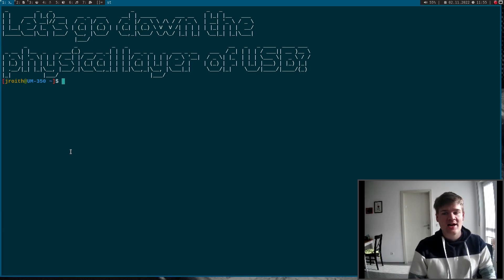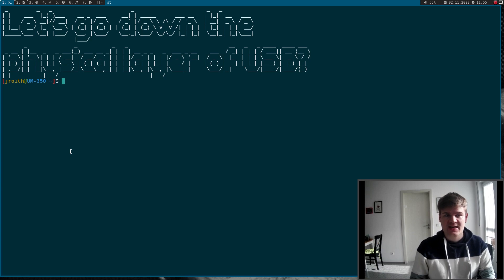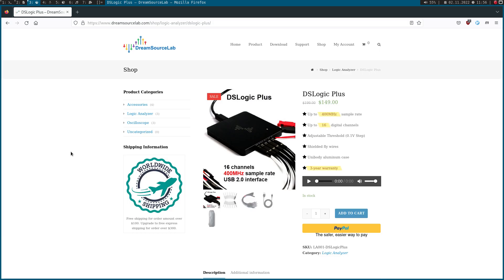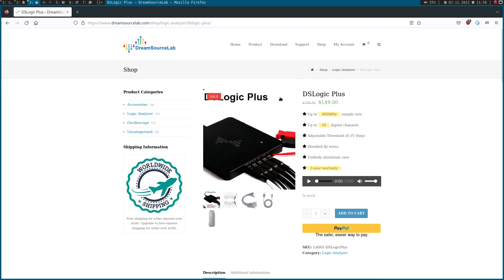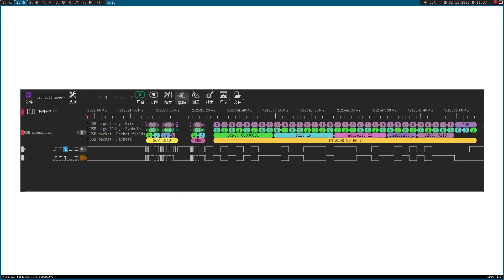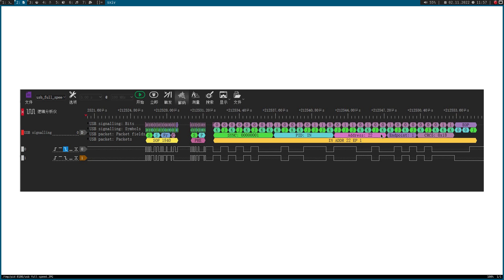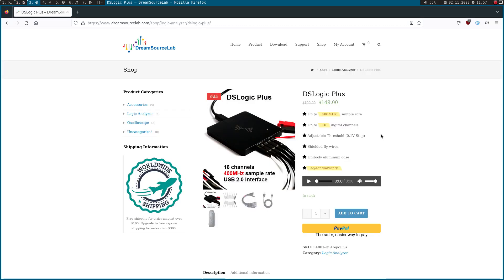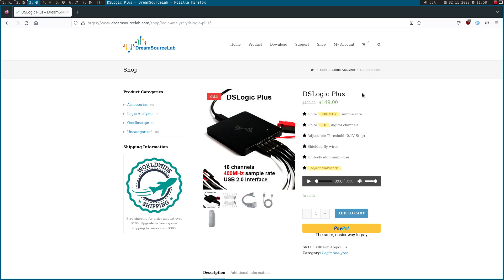GNU/Linux & USB - Let's go down the physical layer of USB???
Let's take a closer look at USB. In this series of tutorials we will learn how to implement an USB device on a microcontroller and interact with it over our GNU/Linux OS from user- and kernelspace.

I need your help here. Do you want to learn about USB from the Physical Layer? do you want to see how USB traffic looks on the bus? Do you want to decode the datastream and see the USB packages coming in?

If so, please help me cofund a Logic analyzer from DreamsourceLabs. Every dollar or Euro or whatever helps me to get this analyzer. You can send me money over